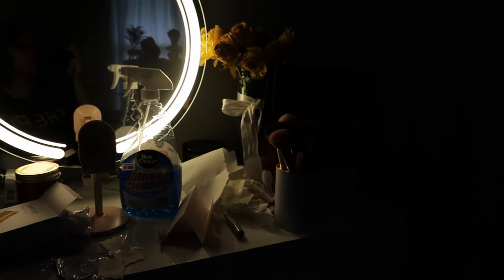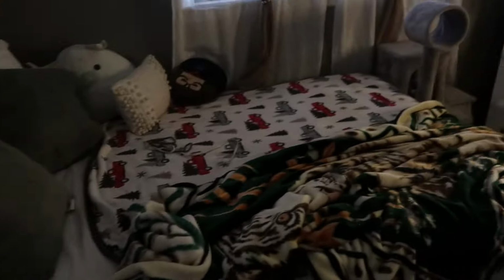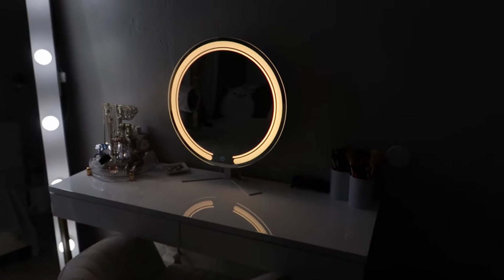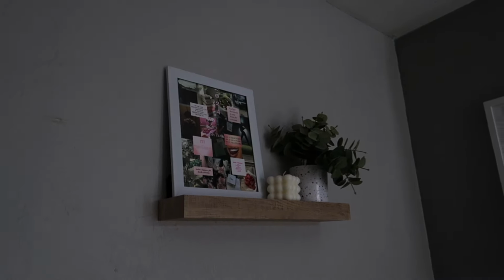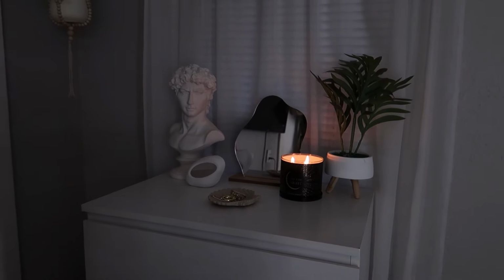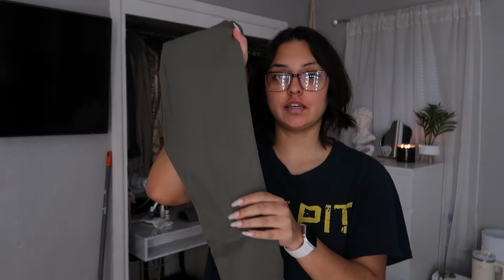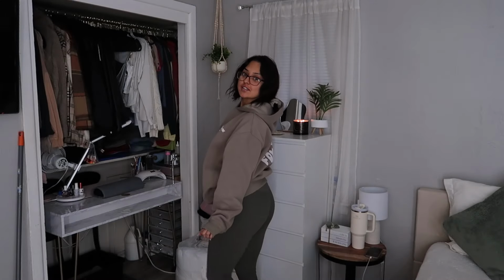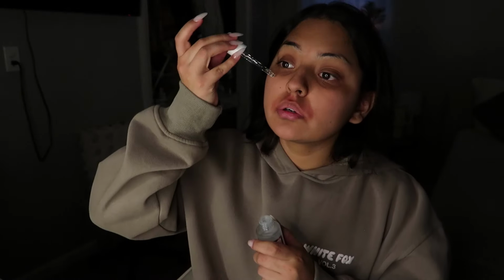SUNDAY RESET : Deep cleaning & reorganizing my Makeup Vanity & my room + waxing at home!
Hey guys, I hope you enjoyed today's video! Thank you guys for watching and supporting!!

♪ Bread (Prod. by Lukrembo)
Link :
♪ Lukrembo - Tea Cozy
♪ Lukrembo - Early Morning In Winter
♪ Lukrembo - Vintage Store
♪ Flowers (Prod. by Lukrembo)
Link :
♪ Tower (Prod. by Lukrembo)
Link :